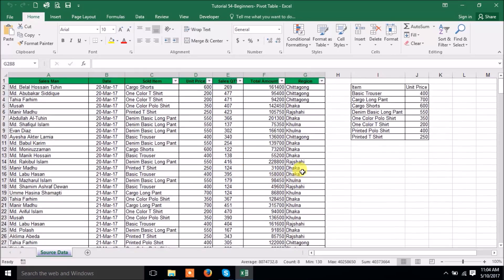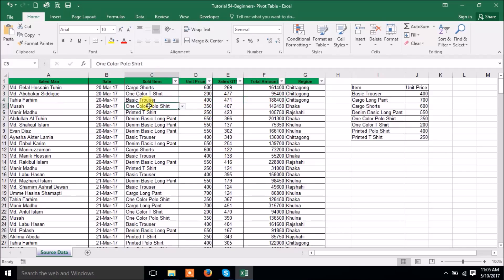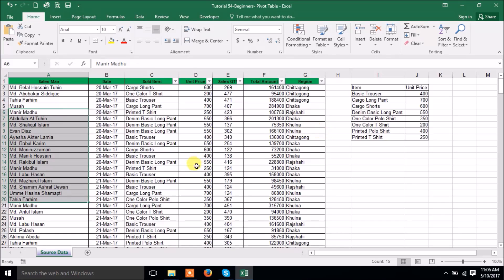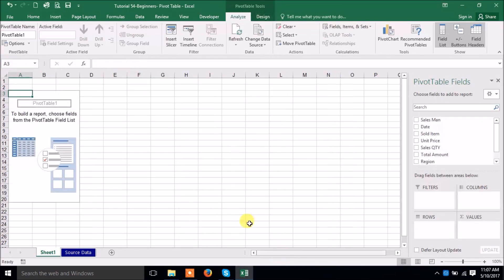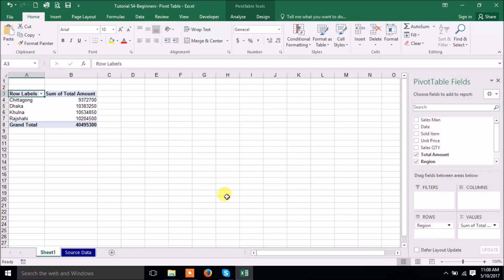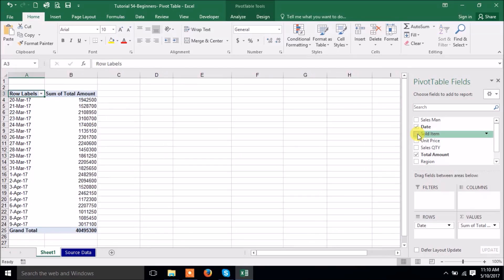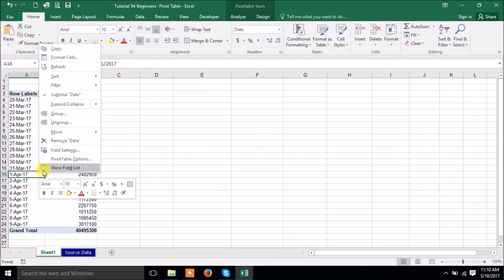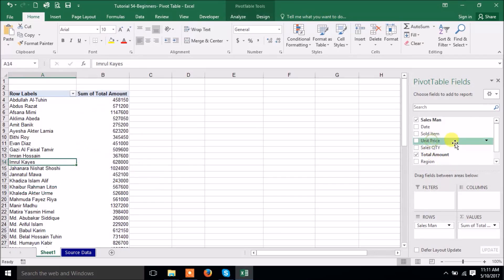Excel for Beginner 55 Pivot Table Excel Friend English